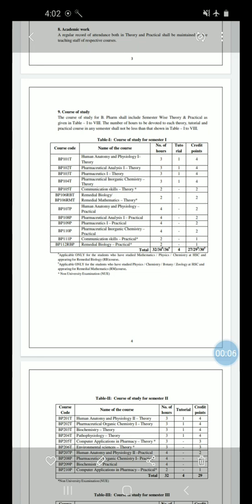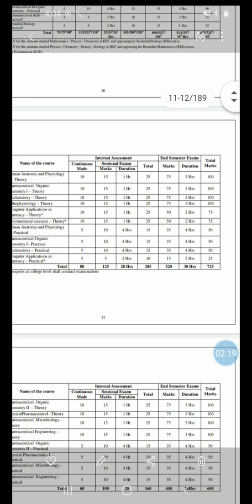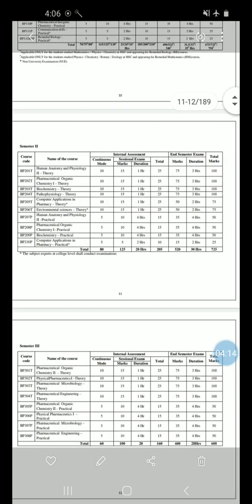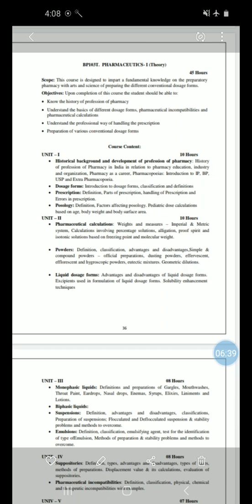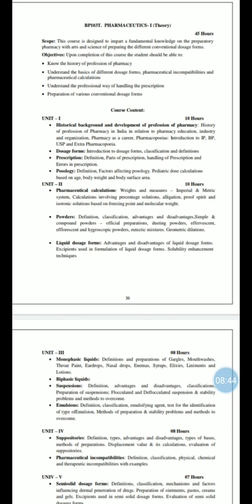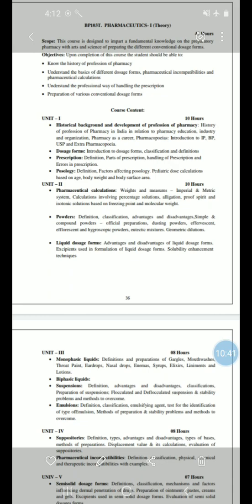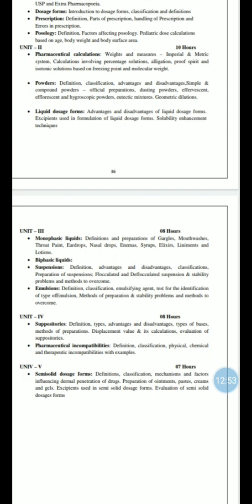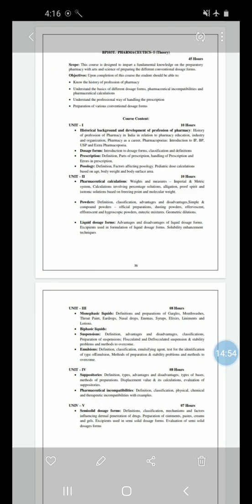pharmaceutics-I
syllabus Discussion